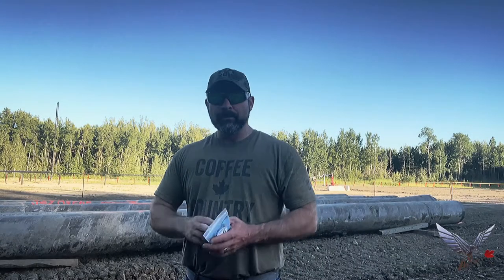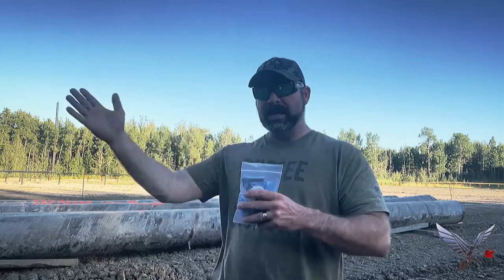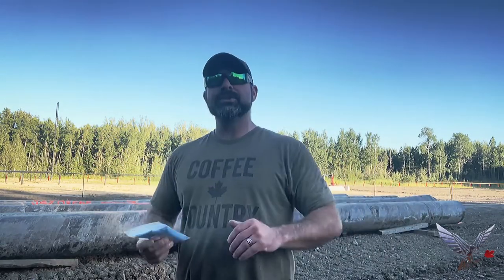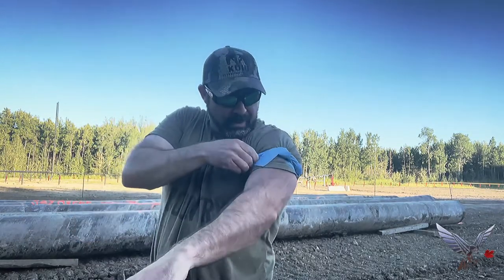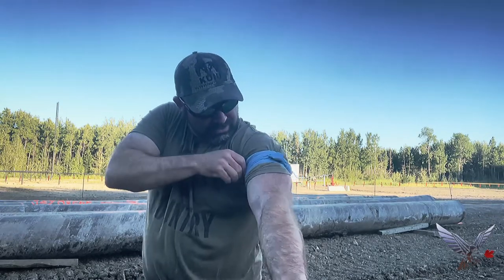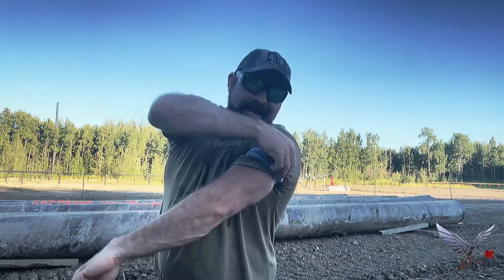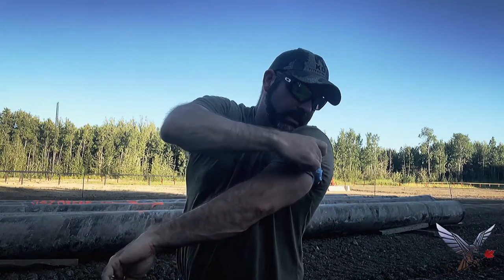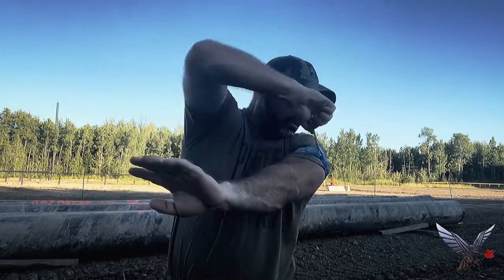Self Application and discussion of ESMARK Bandages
🩹ESMARK 🩹

Quick cell phone recording showing Self-application of an ESMARK bandage.

Tips, tricks and considerations for using flat elastic bandages, and why I like them for civilian trauma kits.

Get some.